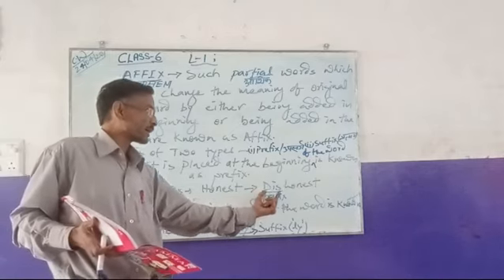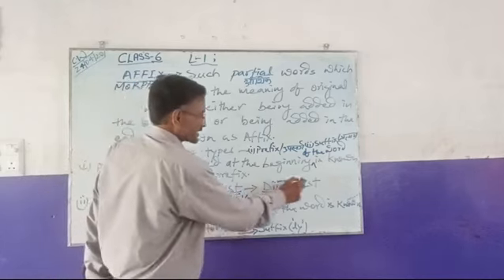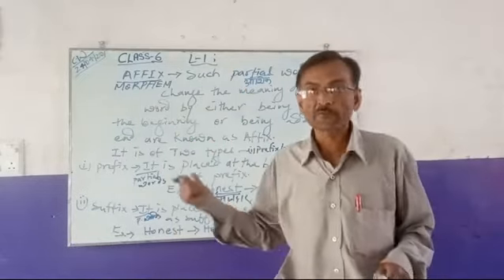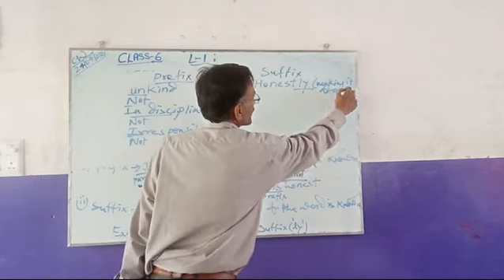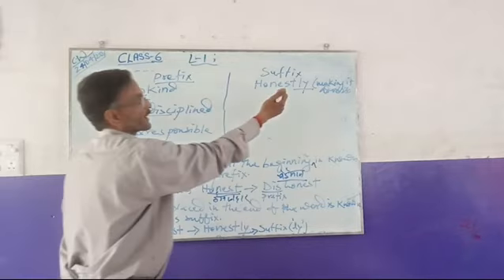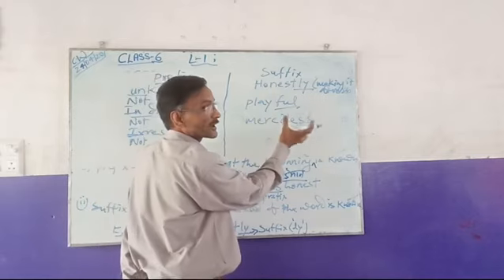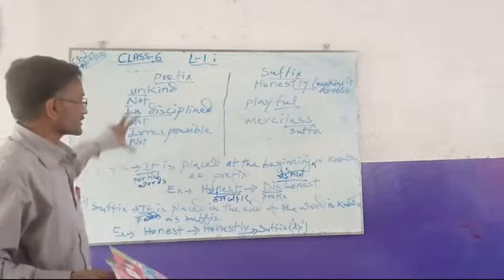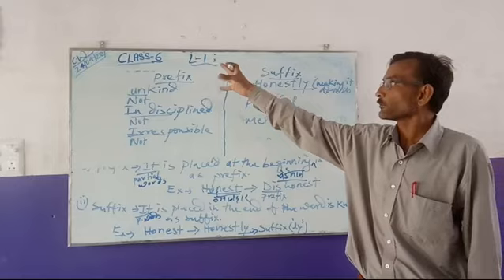Class 6 English grammar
L 1 Components of English grammar